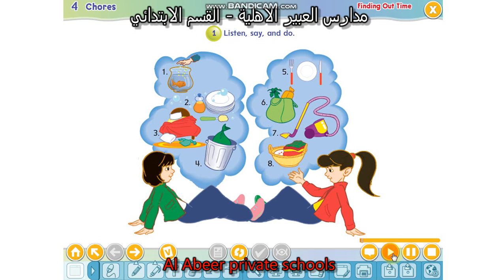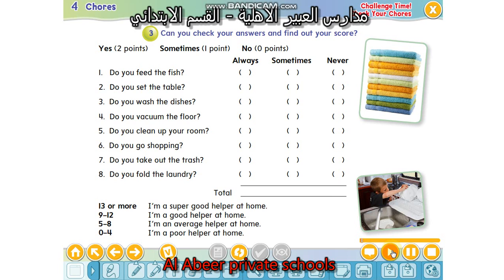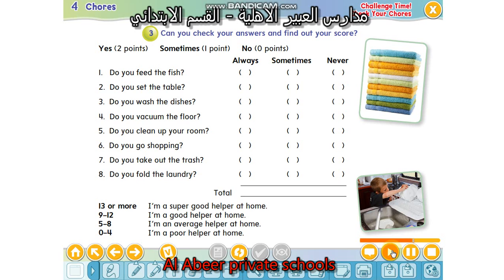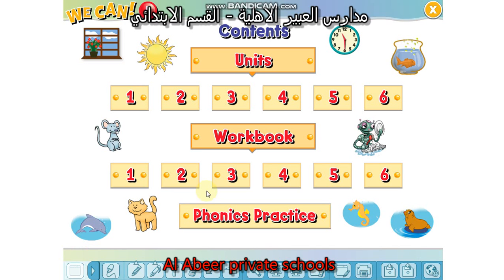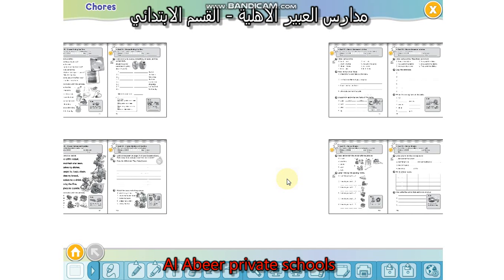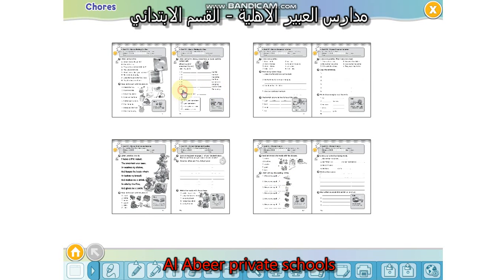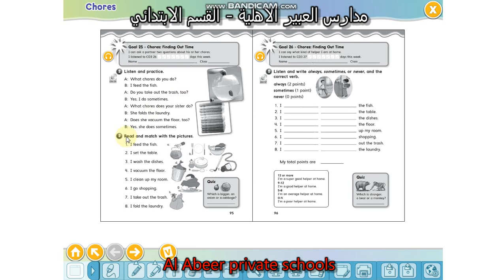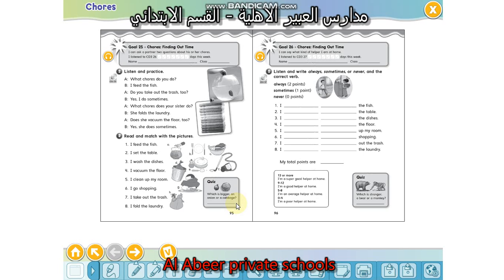avi unit 4 lesson 1 we can 5